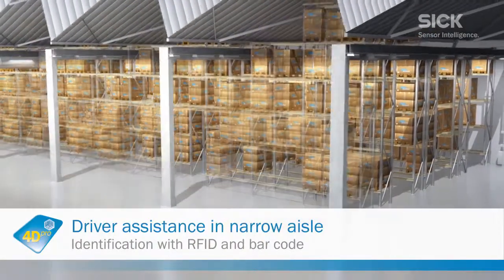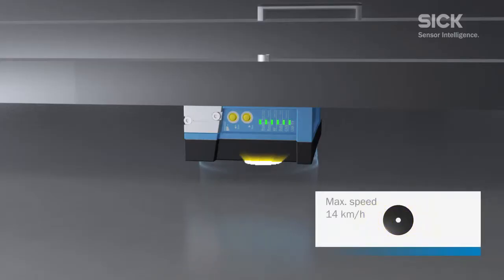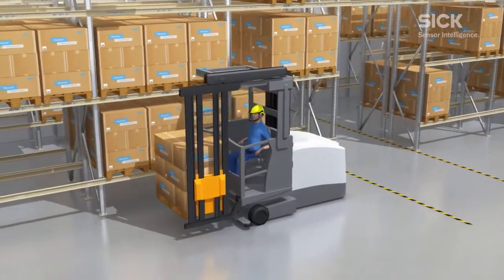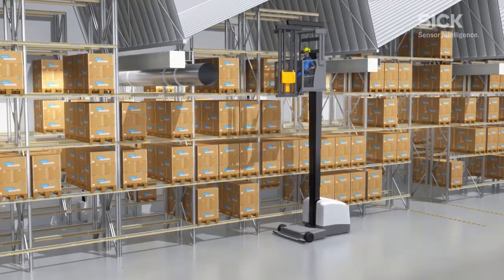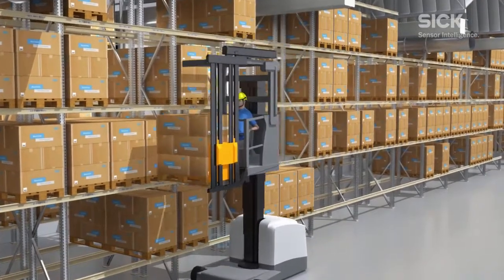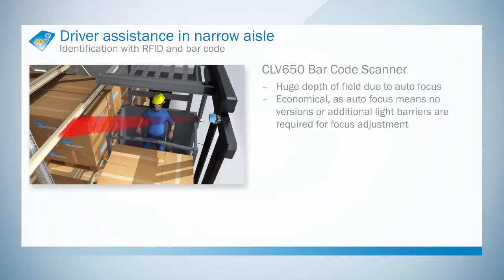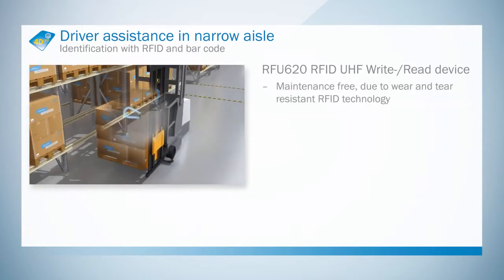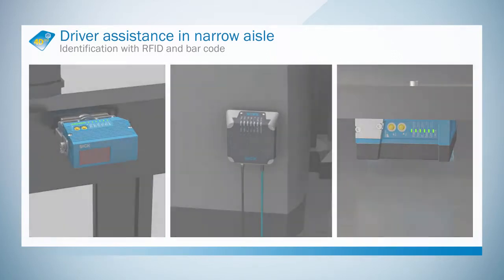04. 4Dpro from SICK : aide à la conduite dans des allées étroites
Attention, veuillez activer les sous-titres.

Plus d'informations :
France